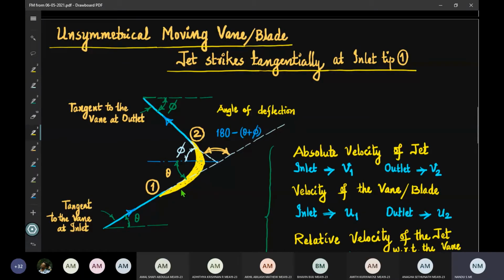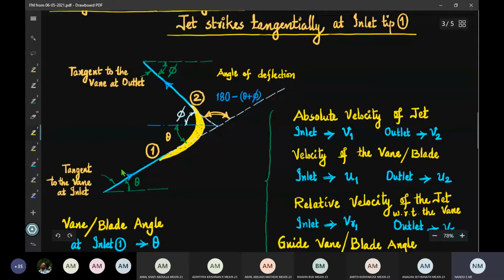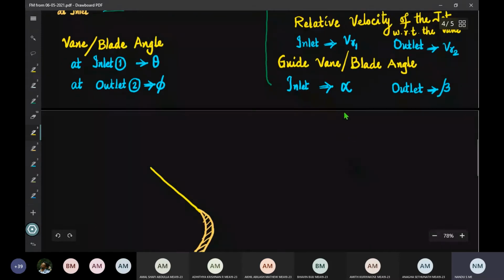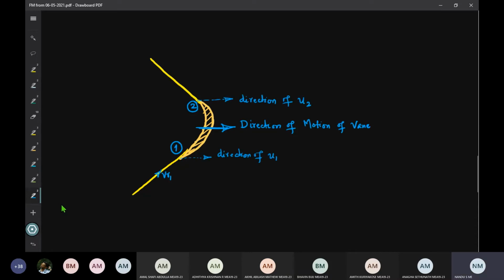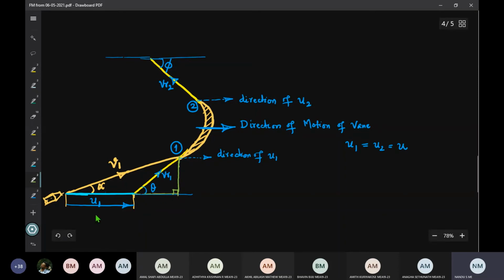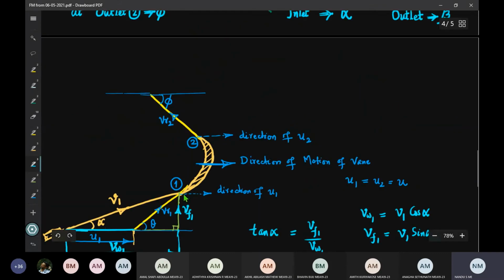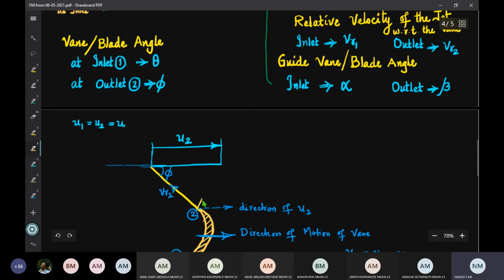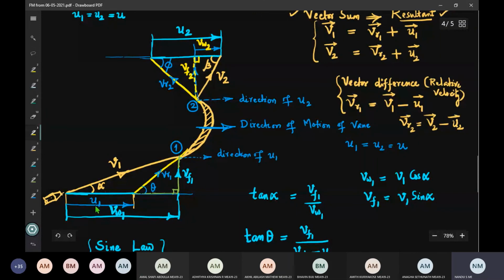Fluid Machinery KTU, Impact of Jet on Unsymmetrical Curved Vane, Concept of Velocity Triangles L6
Recorded Video of the Online Class of the Fourth Semester B.Tech Mechanical Engineering Course, MET206 Fluid Machinery, as per the APJ Abdul Kalam Technological University, Kerala (KTU) Curriculum.
This lecture gives the Concept of Velocity Triangles at the Inlet and Outlet of a Moving Unsymmetrical Curved Vane, when the Jet strikes tangentially at the tip of the Vane and the significance of the Velocity Components.
It also covers the syllabus of ME206 Fluid Machinery and CE206 Fluid Mechanics II (KTU Old Scheme)